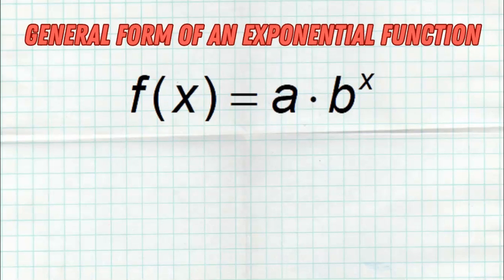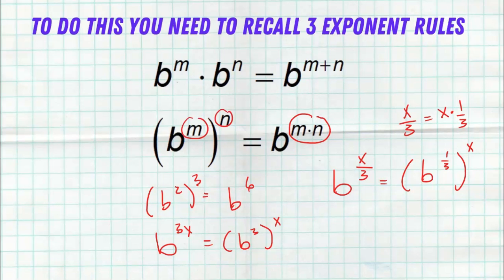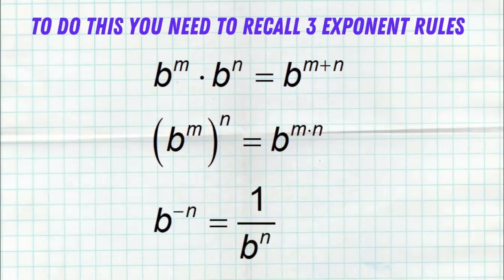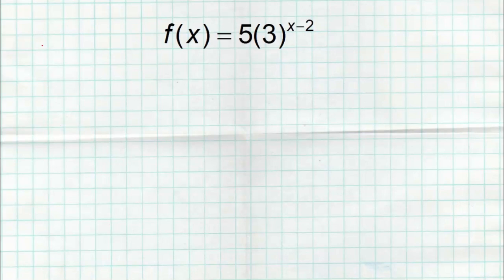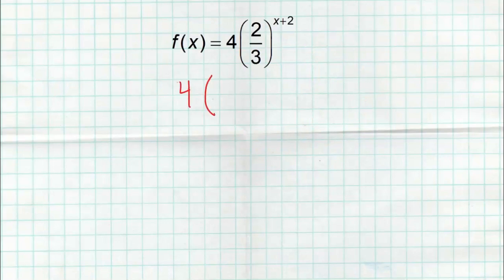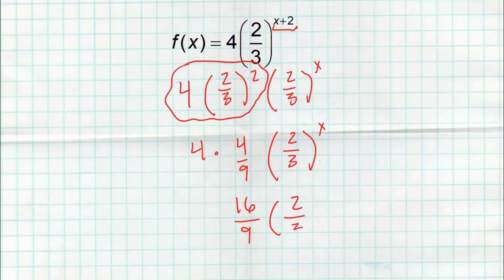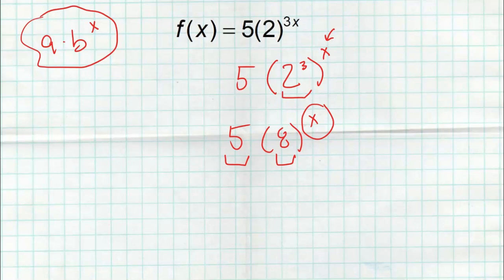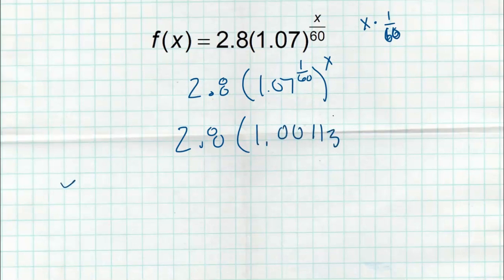Quick Review Topic 2.4 AP Precalculus Manipulating Exponential Functions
This video does a quick recap of Topic 2.4 of AP Precalculus over Manipulation of Exponential Functions.